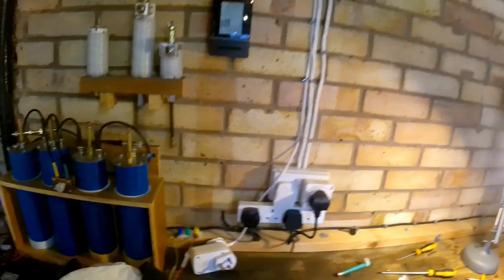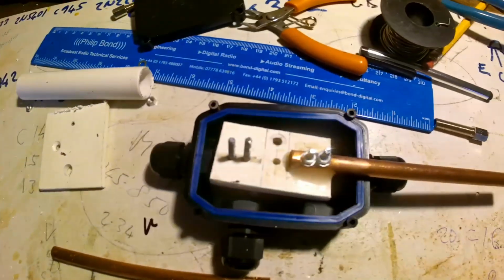Ham Radio. DIY 70cm Repeater. Rx and Tx Simple Aerial. Corby Repeater.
Re using parts from my DIY 70cm aerial that I decided to scrap. The feed dipole is ideal for this project. Making a small aerial just to Rx and Tx into the very local Repeater in Corby. it works very well. So very pleased as it allows me to use my white stick aerial for other frequencies and radios.